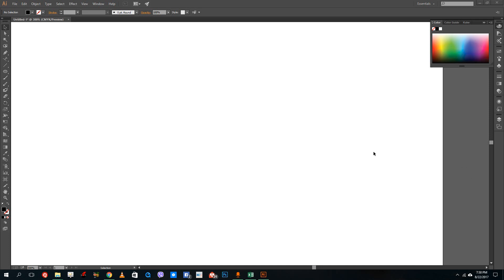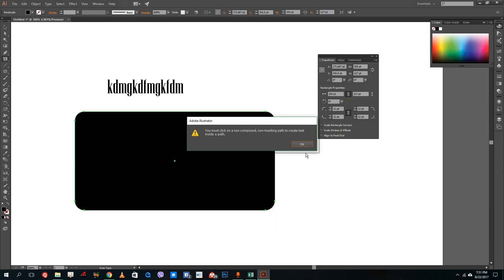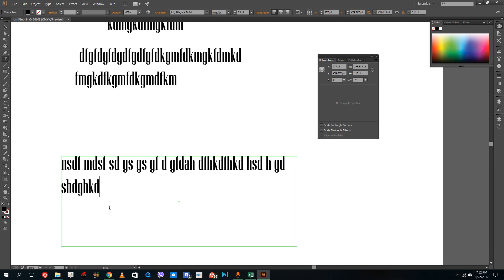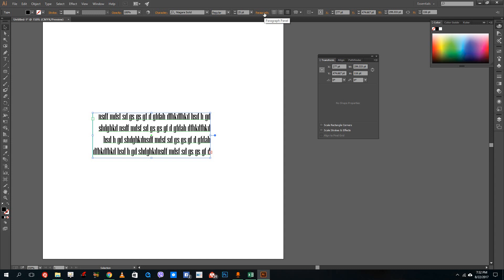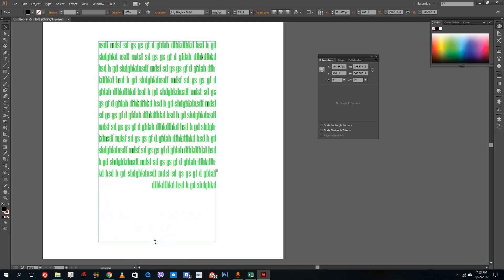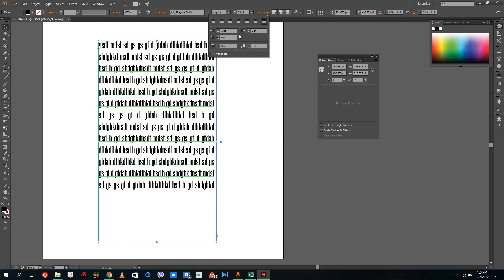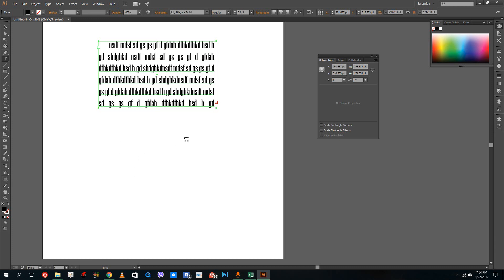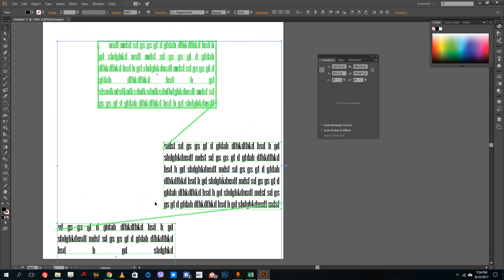Illustrator Tutorial - Lesson 24 - Text Tool, Text Box and Paragraph Tool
In this tutorial we will be exploring the use of text tool, text box tool and the paragraph settings for alignment inside of Adobe Illustrator.